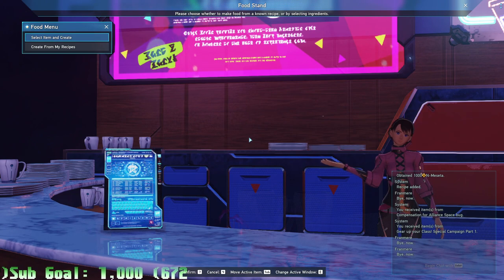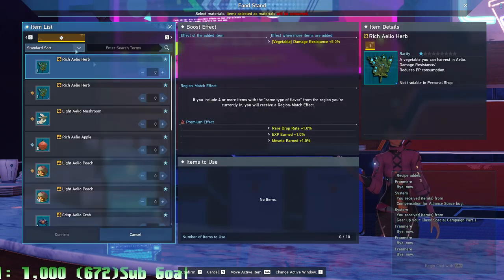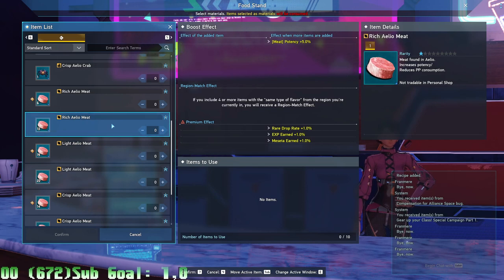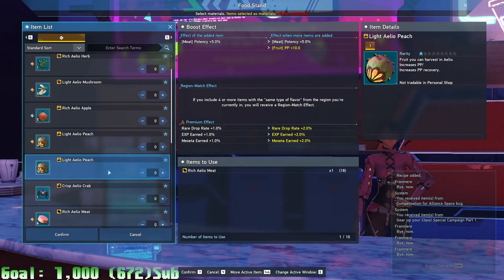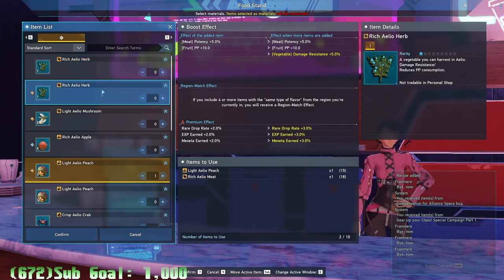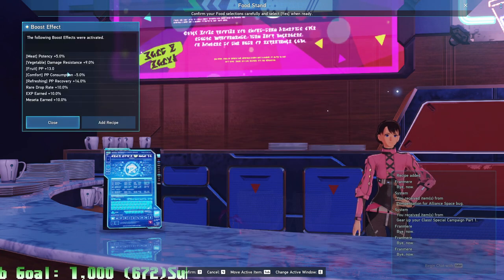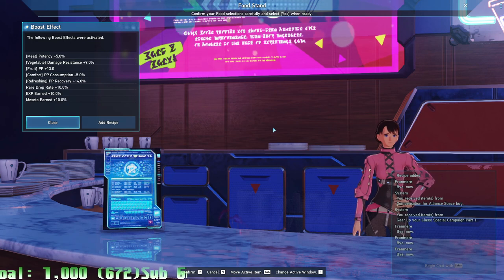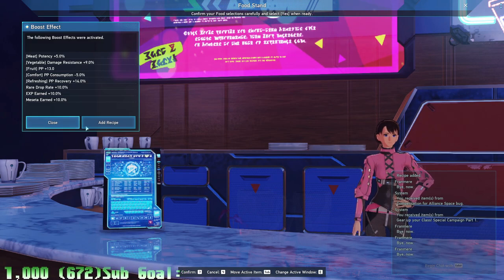Extra AP for Beginner Blankets| PSO:NGS